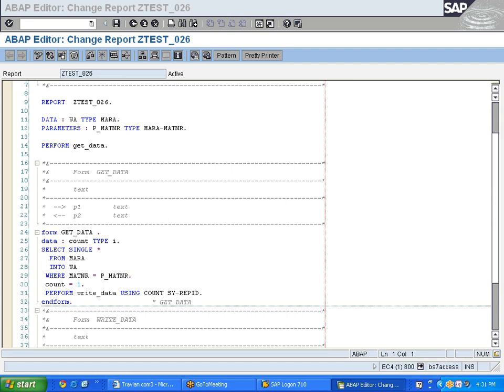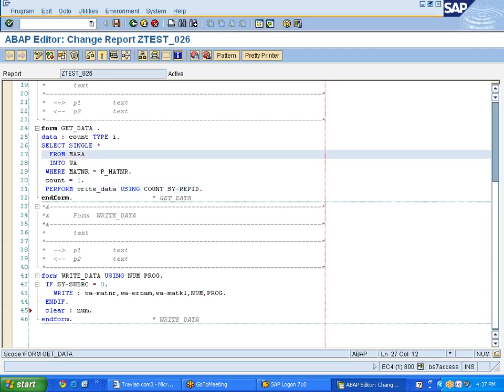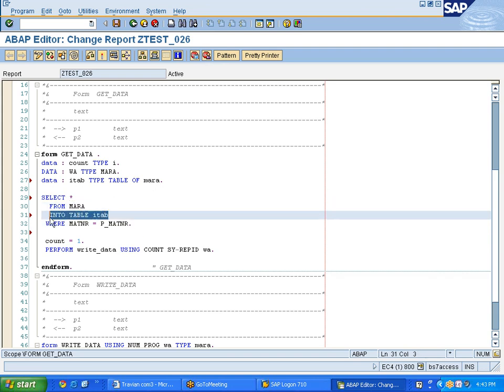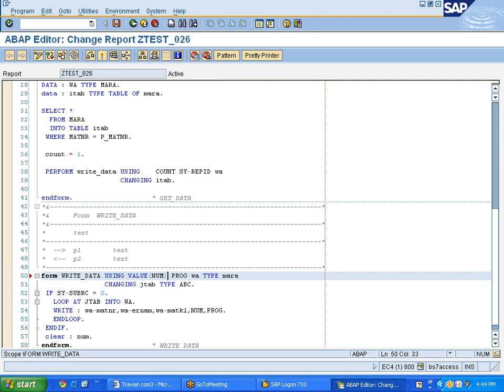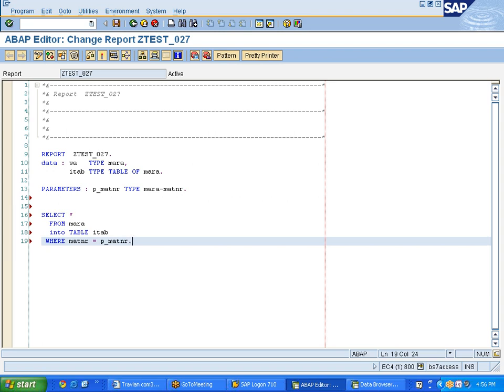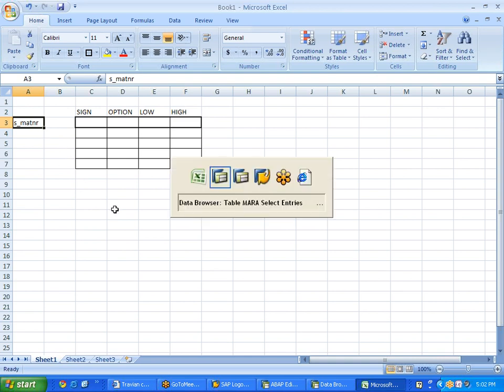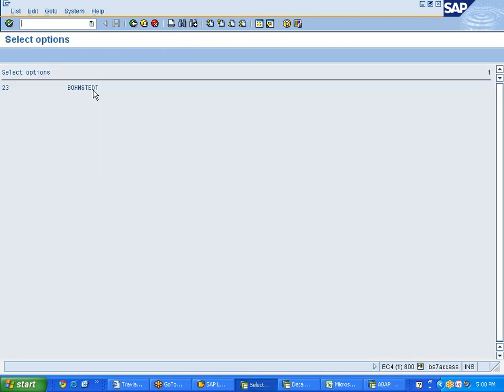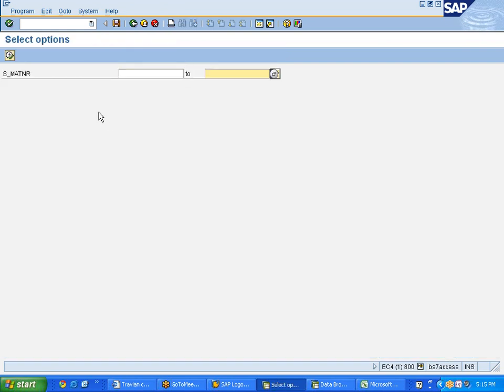SAP Modularization Techniques 2 | SAP ABAP | Class 17